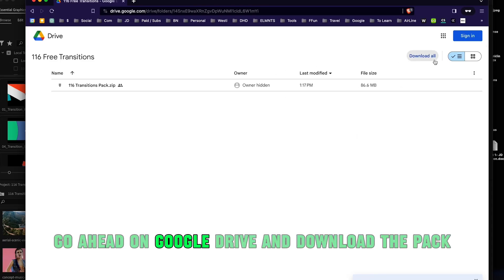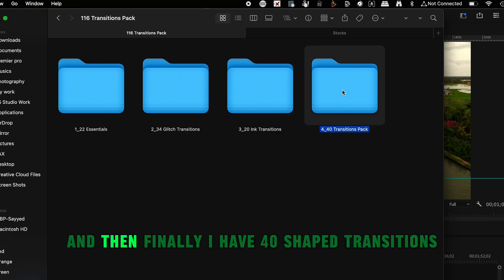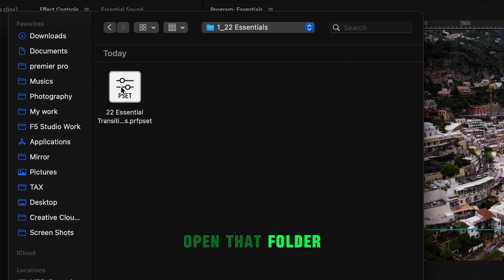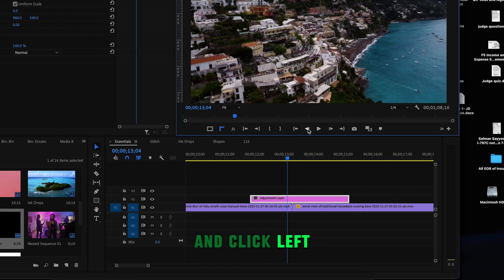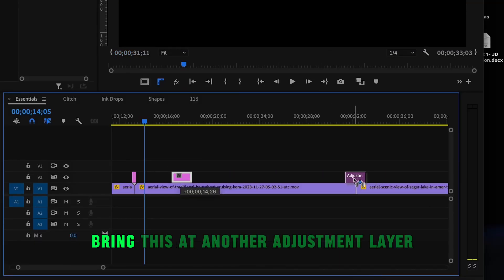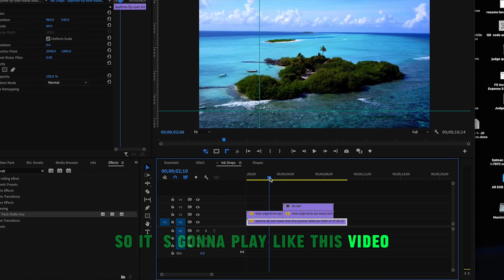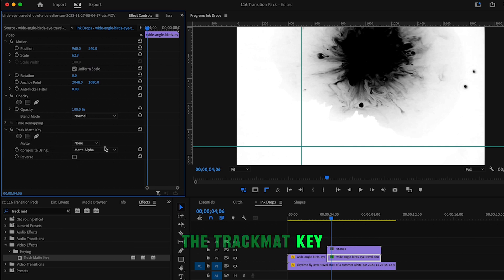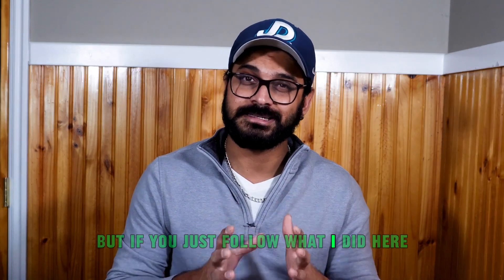116 Cinematic Transitions Pack (Free Download!)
116 Cinematic Transitions Pack (Free Download!)
Free bees